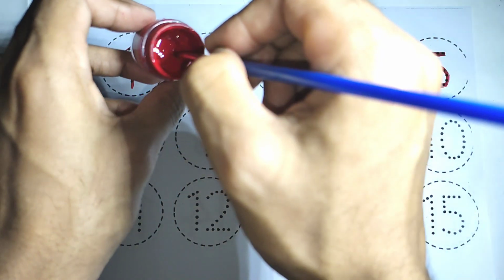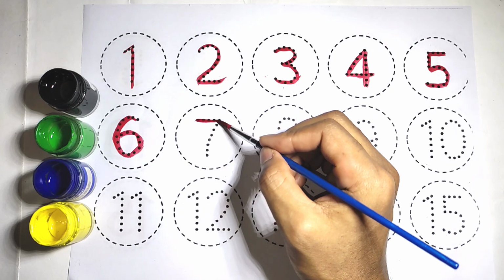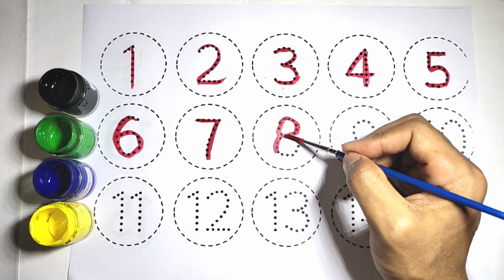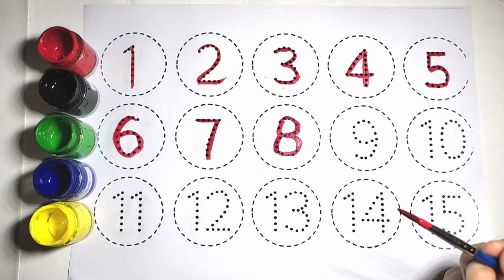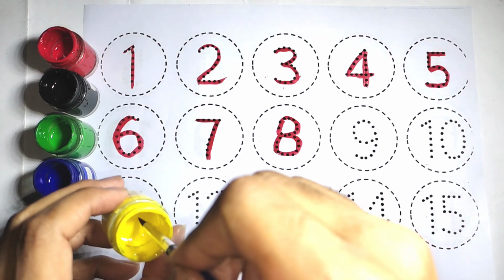Phonics song, 1 to 100 counting, learn to count, one two three, numbers song, phonics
1 to 20 Counting
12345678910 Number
Number Song
123 Counting
123 Song
Number song
Number counting
1 to 100 counting
PhoniySong
Phonics
Phonics Song For kids
Learn Phonics
One Two Three Phonics Song
Number counting
Number counting for kids
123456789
12345678
1234567
123456
12345
123
Numbers drawings
ABC SHOW LEARNING